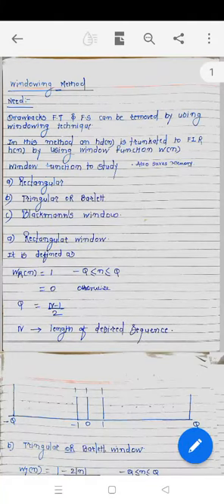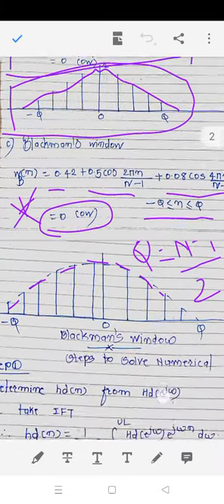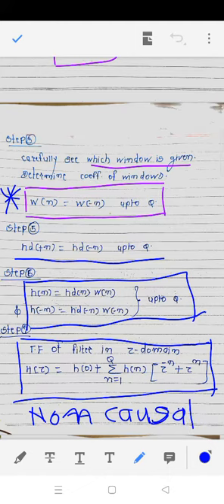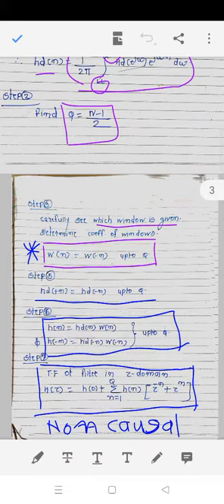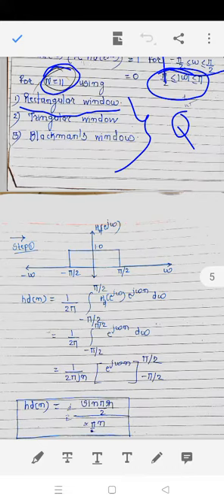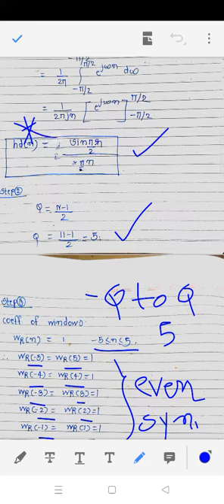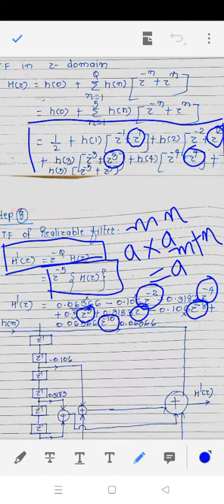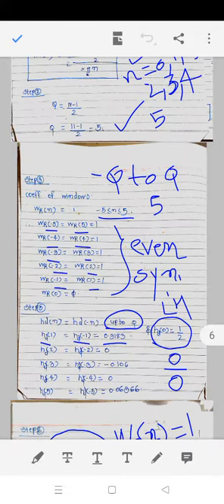Unit 4 Rectangular Window Numerical